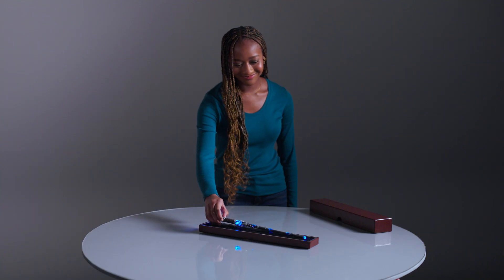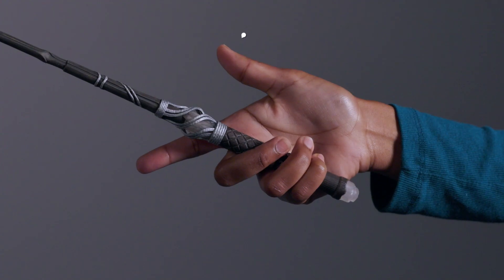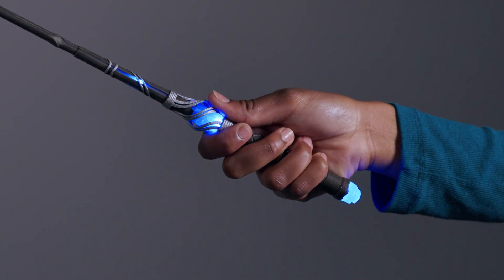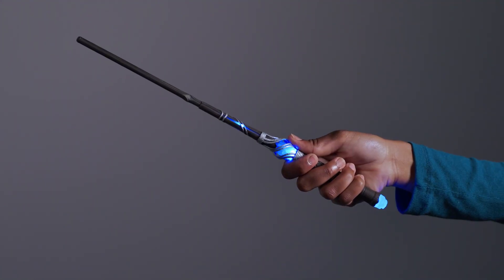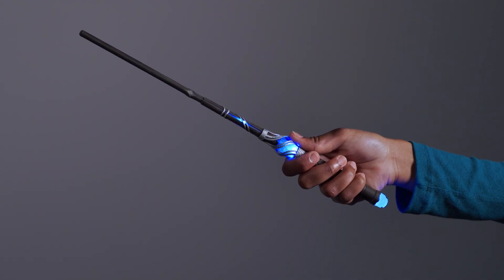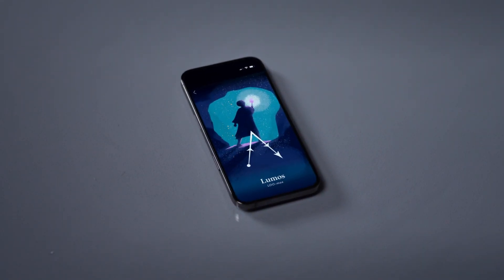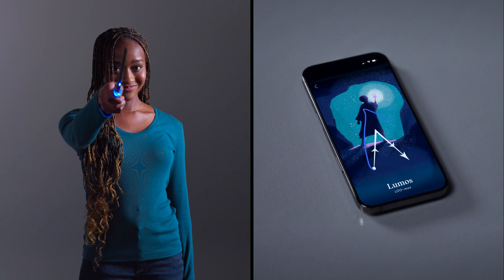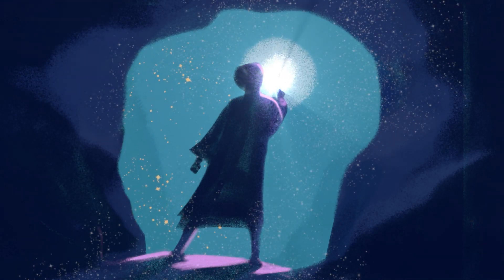Harry Potter: Magic Caster Wand | Heroic Design - Wand and App Tutorial | Warner Bros. Entertainment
How to hold the wand with Heroic design and cast a spell